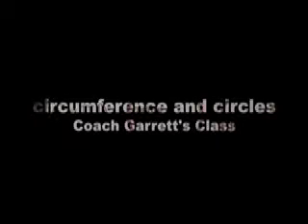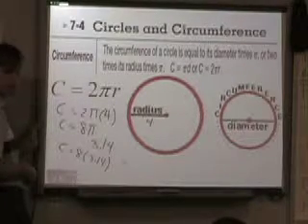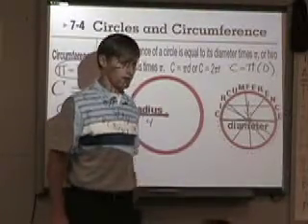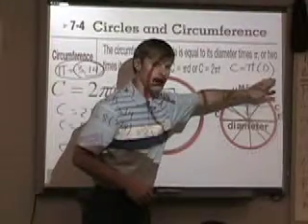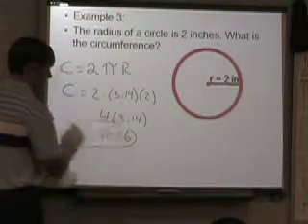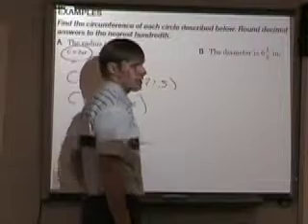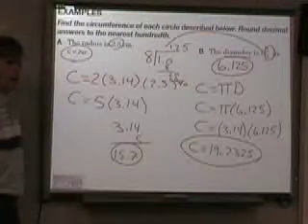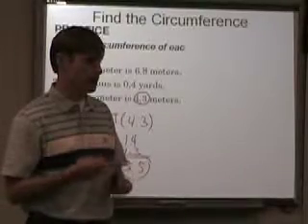circles and circumference